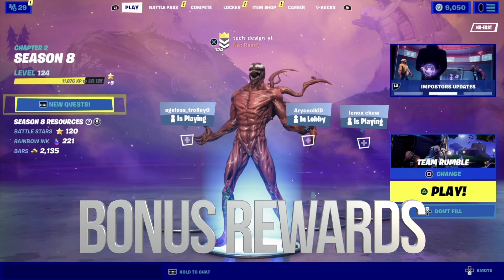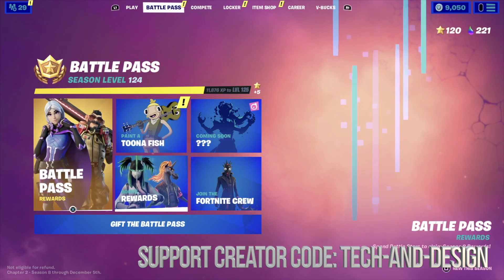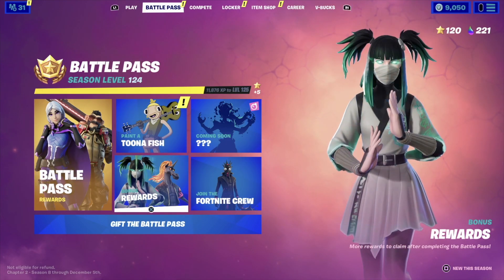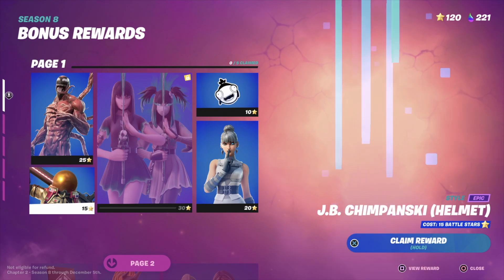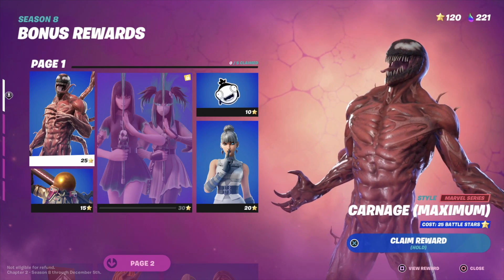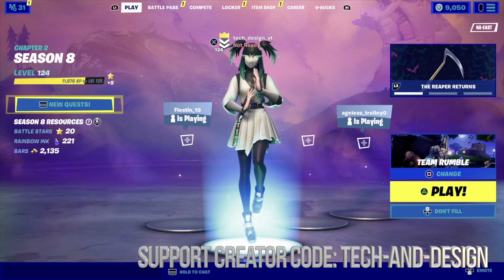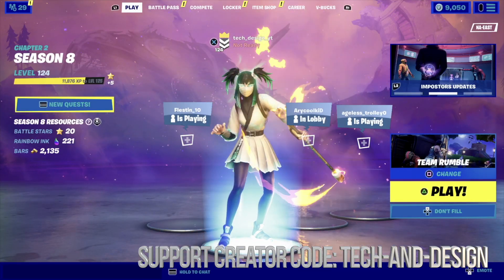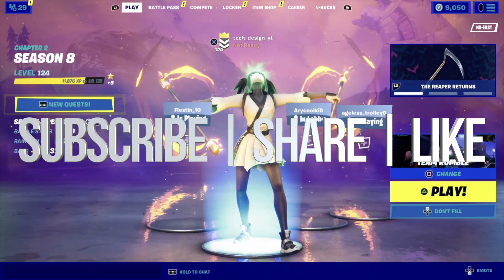How to Claim Bonus Rewards in Fortnite Battle Pass | How to Claim Base Rewards in Fortnite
Unlock Fortnite Bonus Rewards - Battle Pass